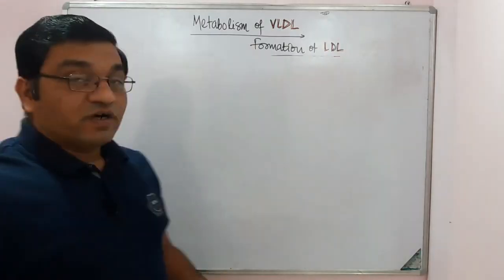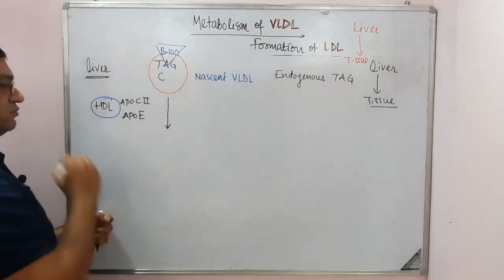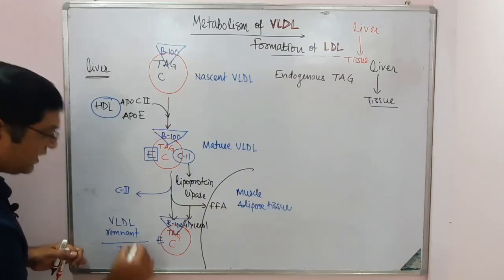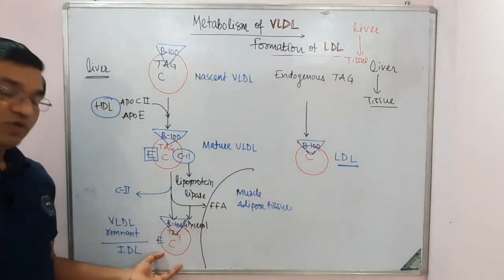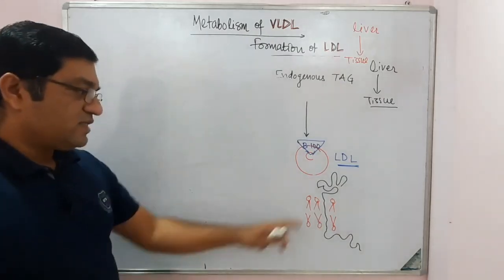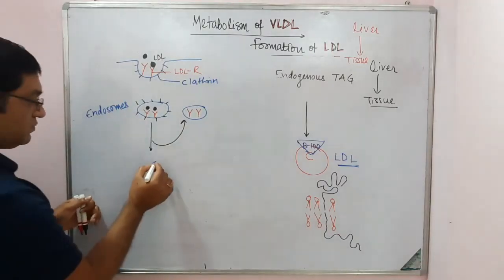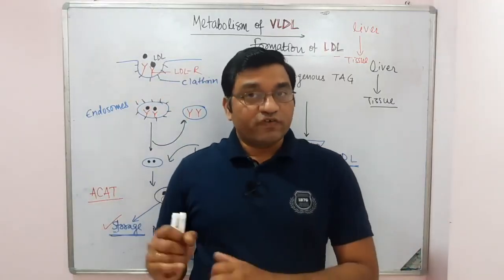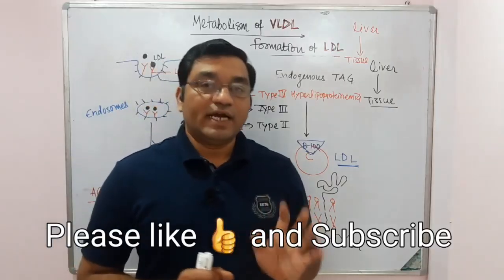Break down of lipids -1